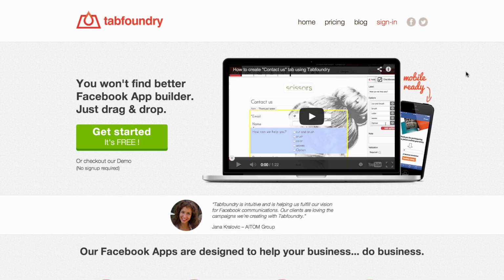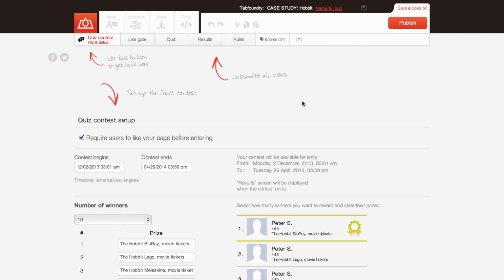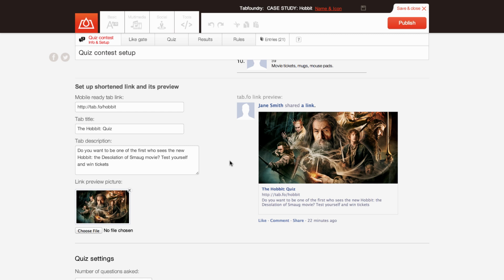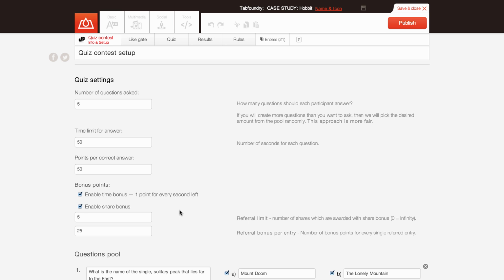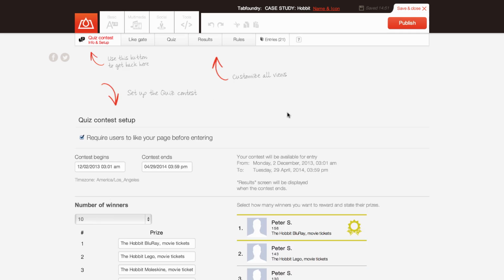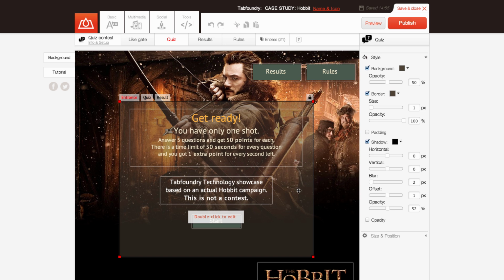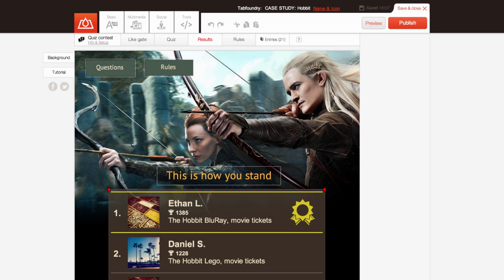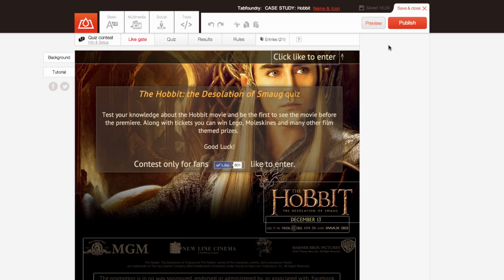Facebook Quiz Contests: Get New Fans and Engage Your Existing Ones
This video is part of the blog post "Facebook Quiz Contests: Get New Fans and Engage Your Existing Ones."